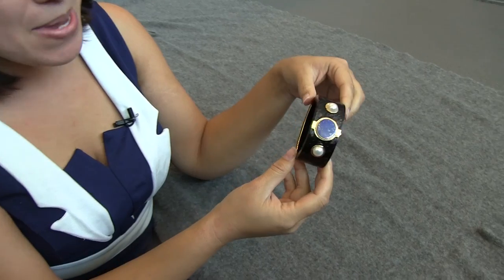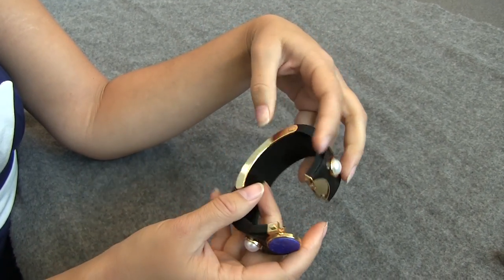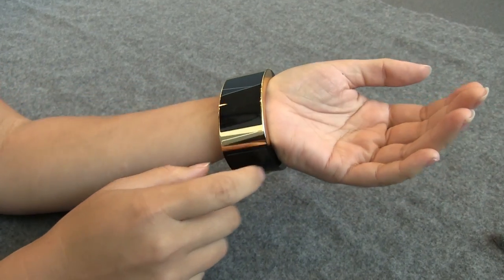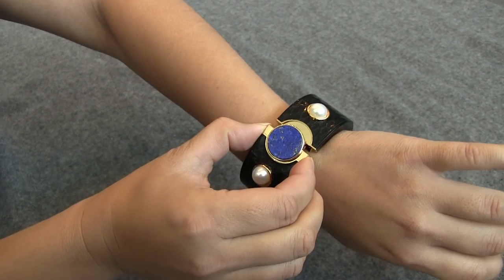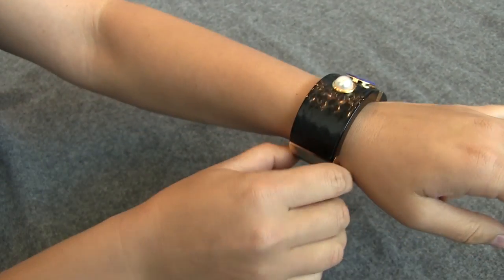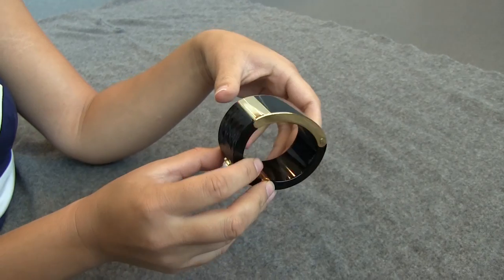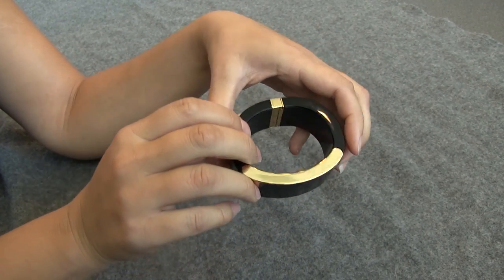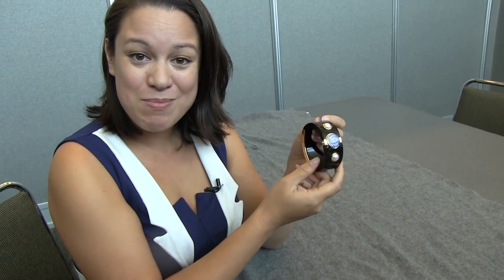Intel MICA: Hands On with a Wearable Bracelet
hands on with the MICA bracelet from Intel, a digital wearable that oozes class with a Sapphire screen and semi-precious gems. At IDF a few weeks ago Mobile Geeks caught up a wearable that truly gets what women want with wearable that is essentially a high class piece of jewelry.